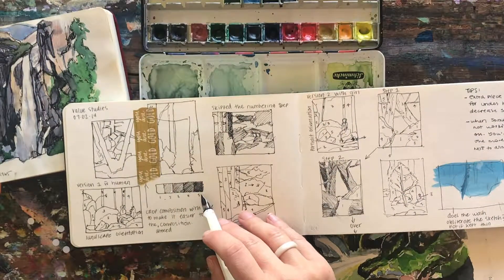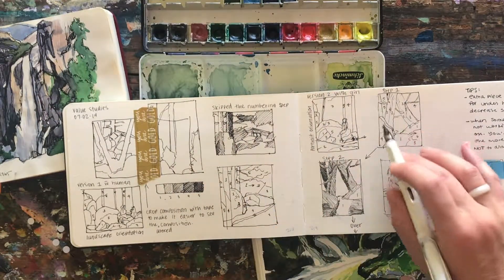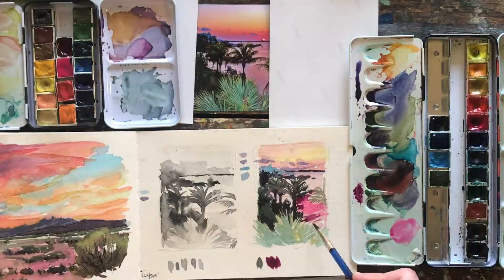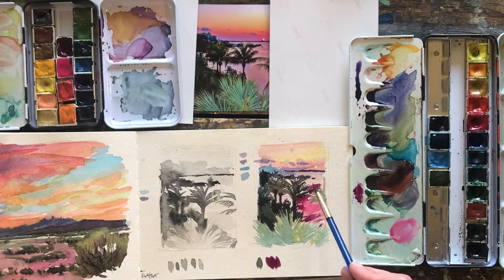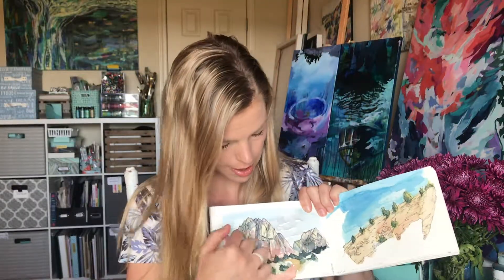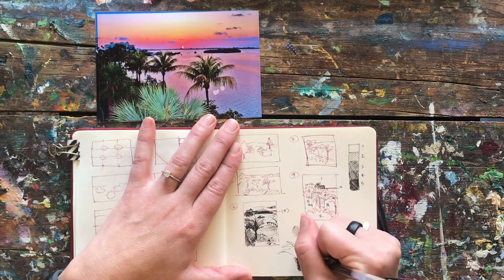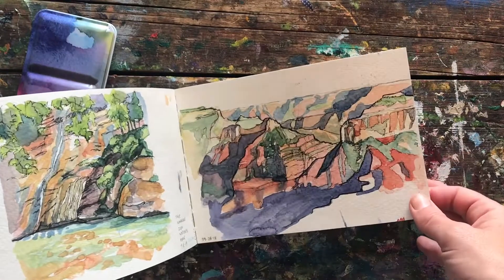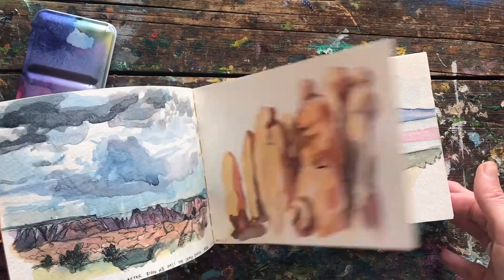Skillshare Class Preview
The introduction to my first Skillshare class on sketching landscapes in watercolor and ink. I hope you join me for this class. Head over to Skillshare
to take the class with me!
Also, sign up for a Premium Membership on Skillshare using my membership
and receive two free months of classes (in soooo many different subjects). When you sign up with my link I will benefit, and every little bit helps me grow my art business.